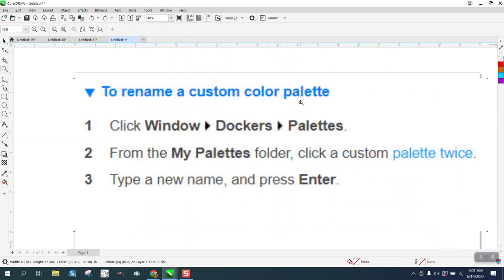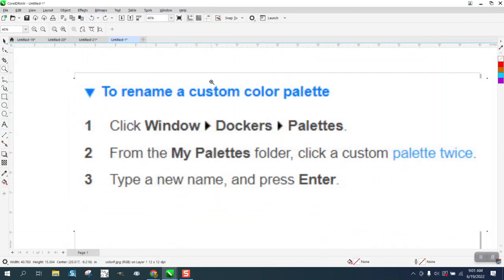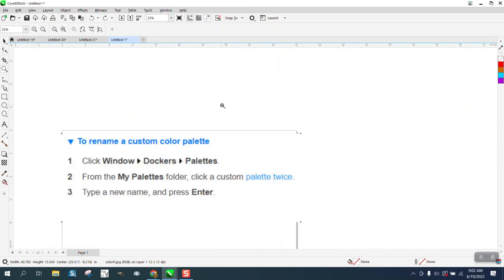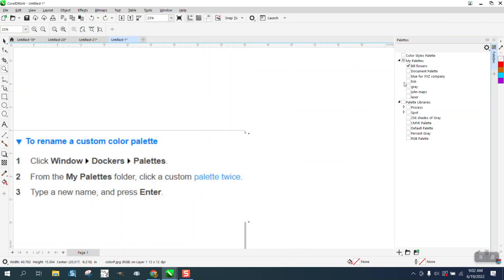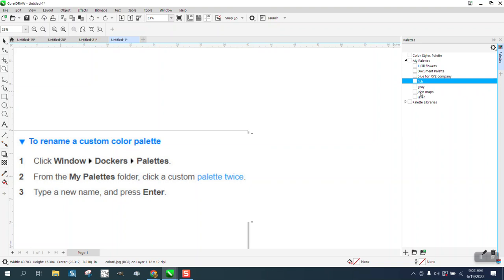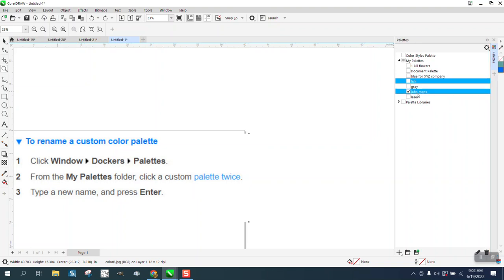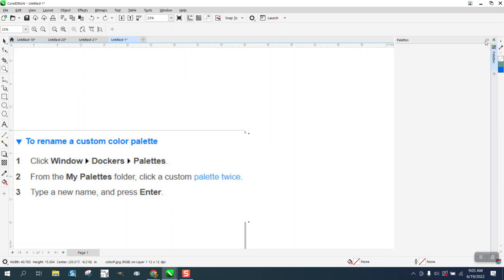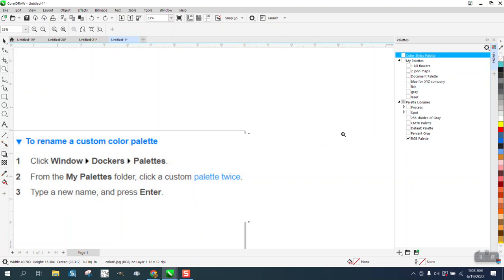Corel Draw Tips & Tricks Rename Your Custom Palettes